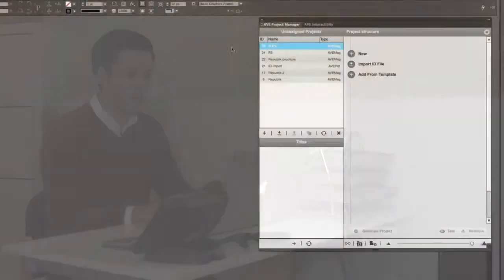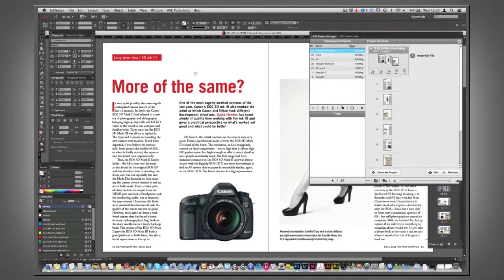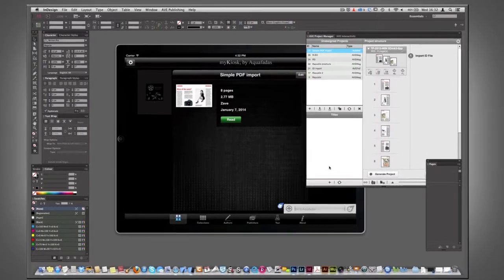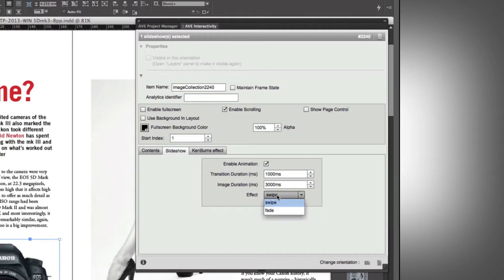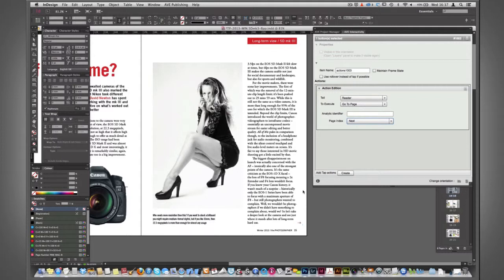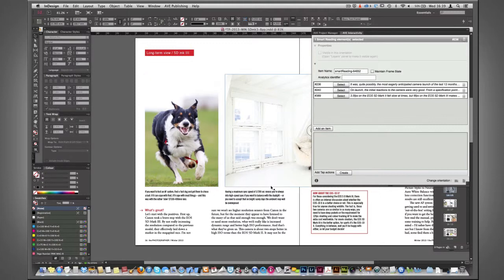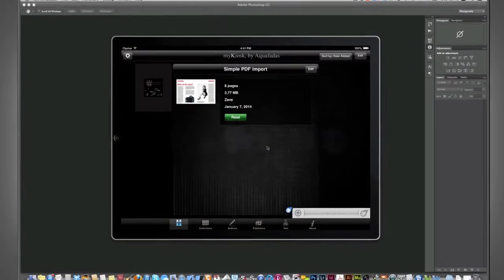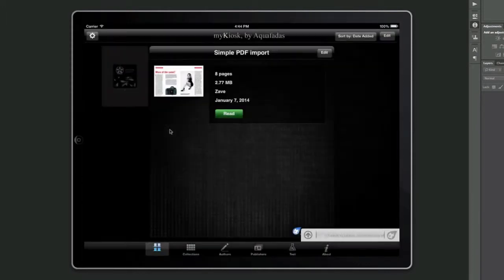How to create an app from a PDF with Aquafadas software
Jonathan Briggs demonstrates the power of the Aquafadas Digital Publishing System. In this technical demonstration you can learn how to use the Aquafadas InDesign plug in to create an app directly from a pre designed PDF ready for tablet, e-reader and web readers.

Transform you existing content easily for Tablets and Smartphones.
InDesign Authoring enables you to design great content and create an exceptional reader experience.

Directly working from InDesign with more than 40 enrichments, you can create AVE files for your App or ePub files, using both Reflow or Fixed-Layout Mode, with a large range of enrichments, for eBookstores.